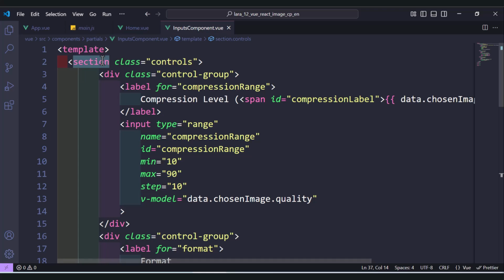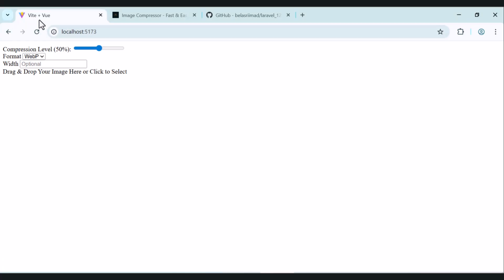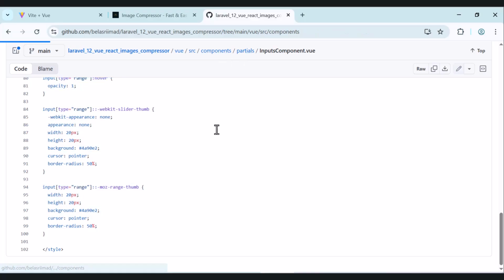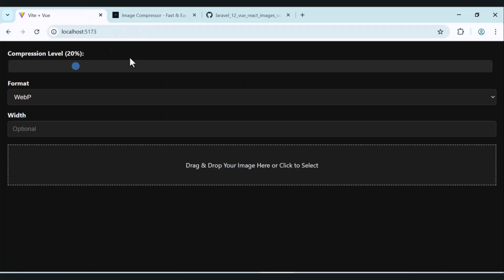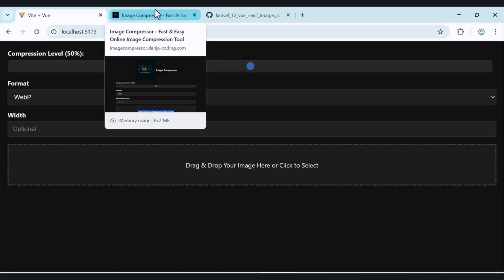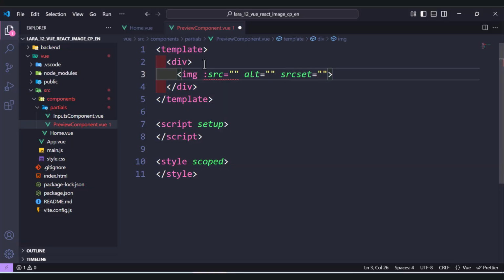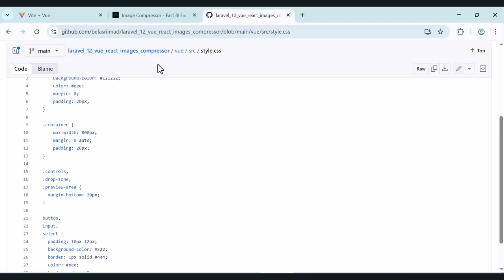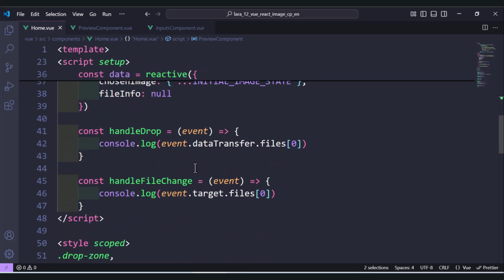Image Compressor App Tutorial | Full Stack Laravel + Vue -5- Form Inputs Component